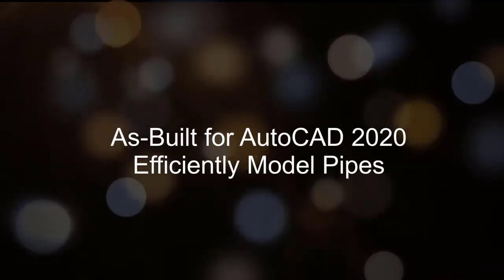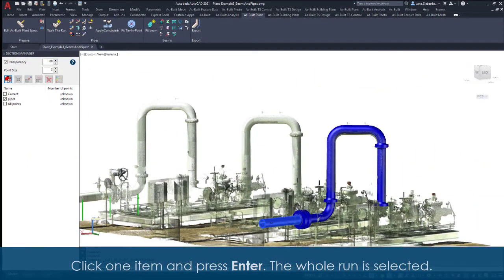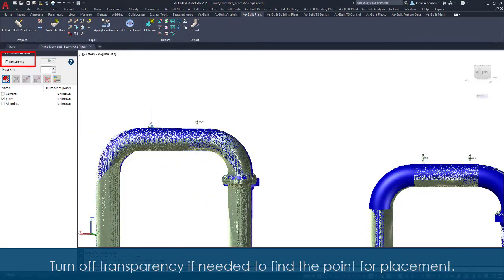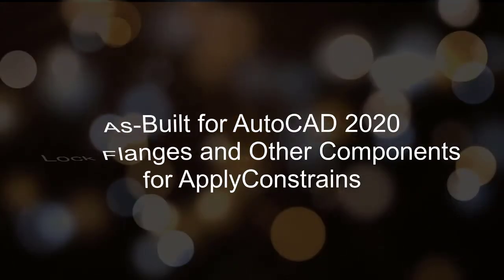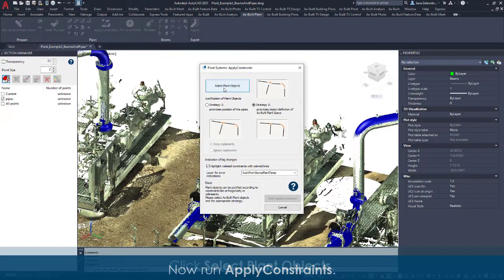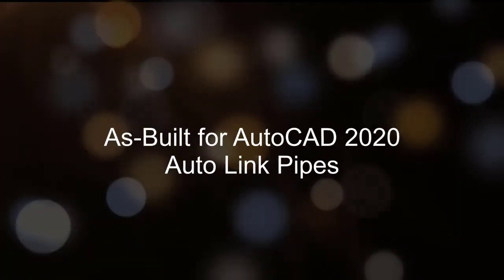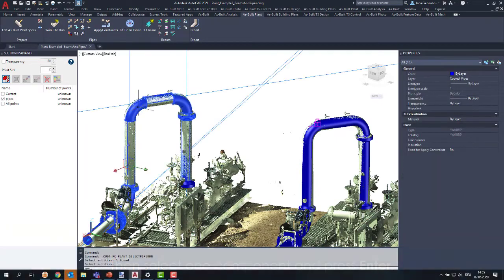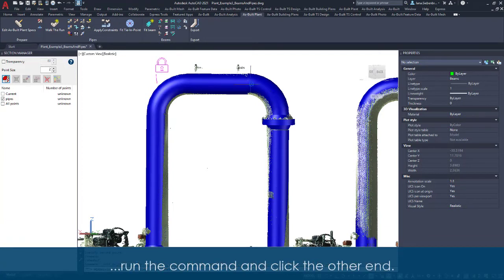As-Built for AutoCAD 2020 – Efficiently Model Pipes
Thanks to the new Copy Pipes command recurring pipes can now be modeled more efficiently. A new property “Fixed for Apply Constraints” has been added to allow the locking of components for the ApplyConstraints process. Additional commands such as Auto Link Pipes and Move Fittings are available to increase workflow efficiency.